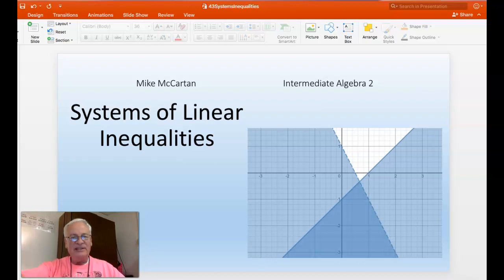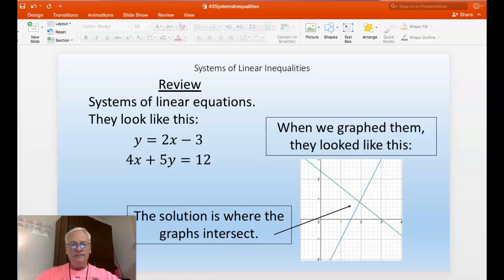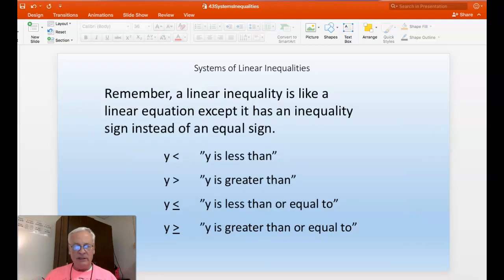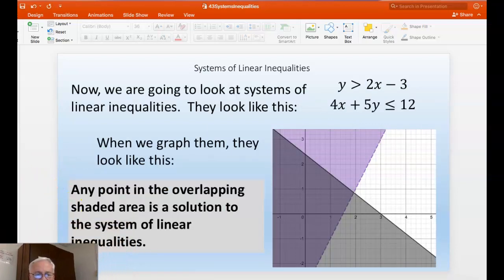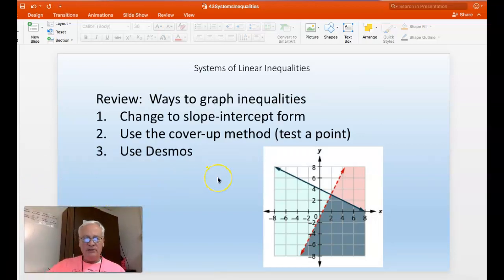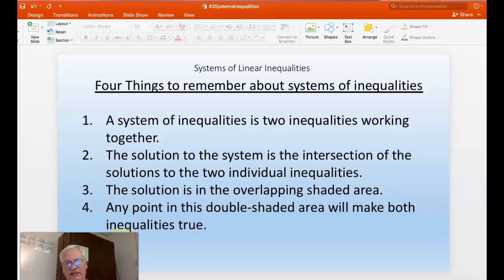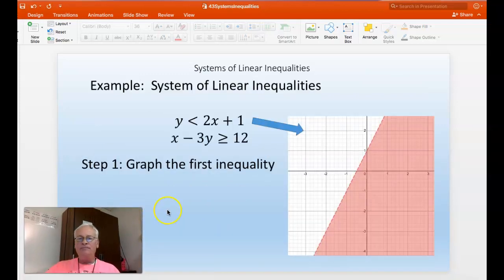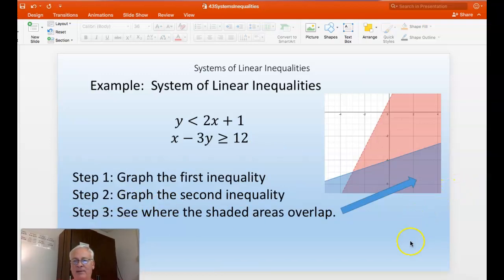Systems of linear inequalities